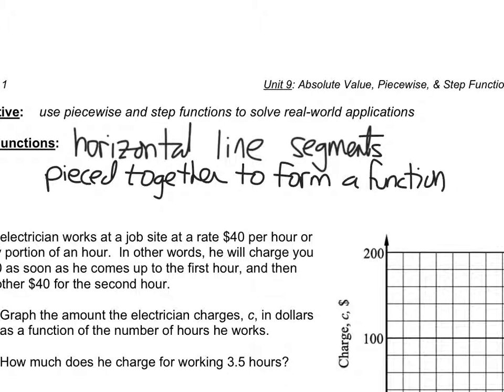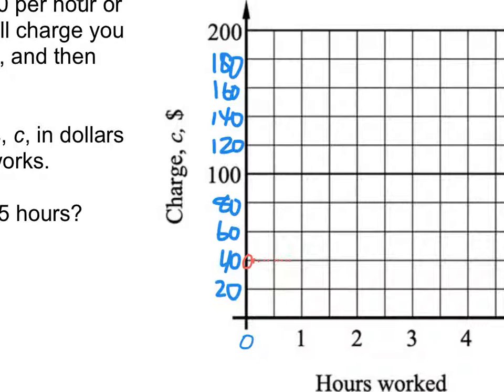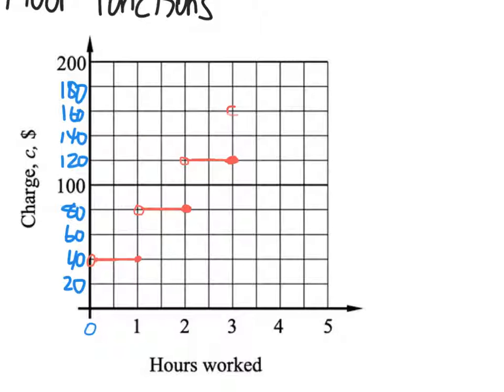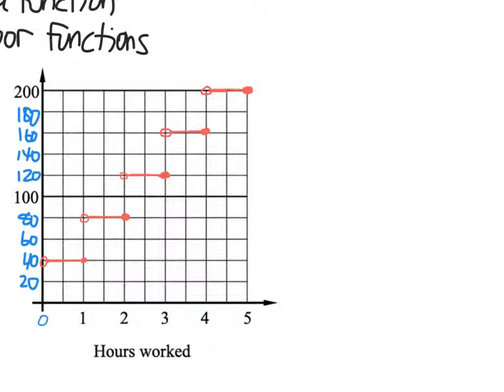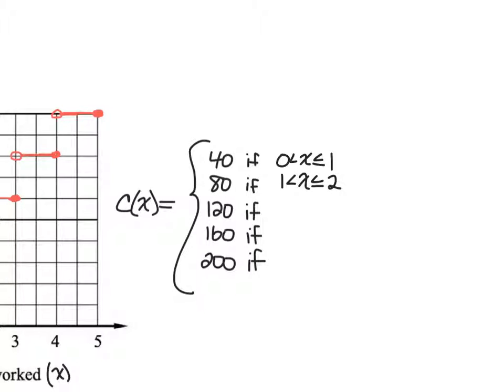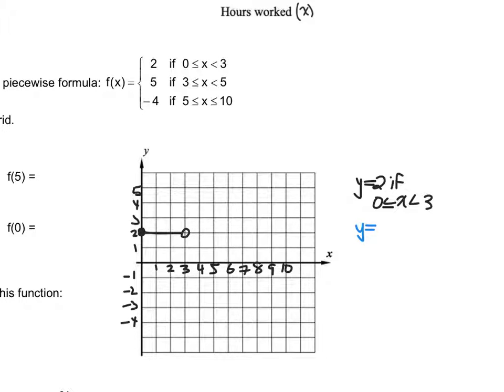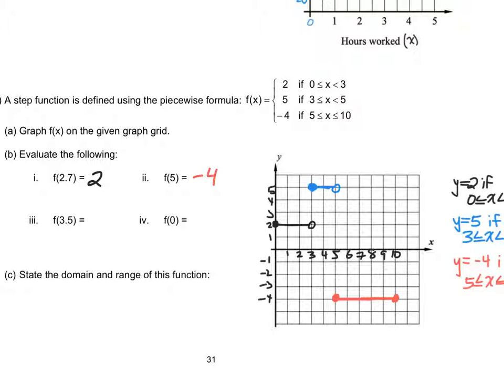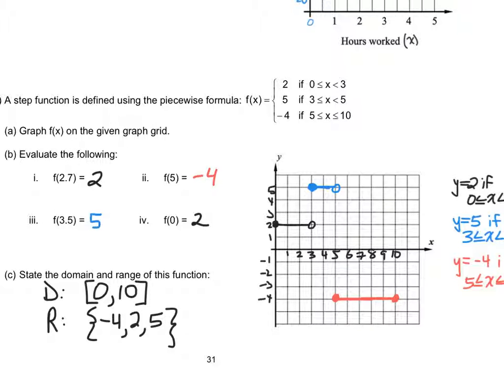Algebra 1- Unit 9- p31